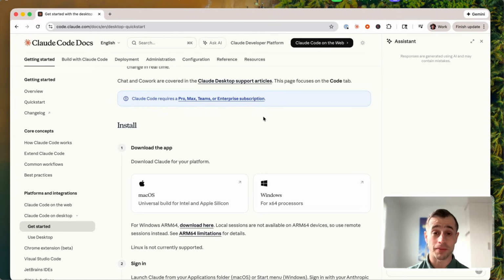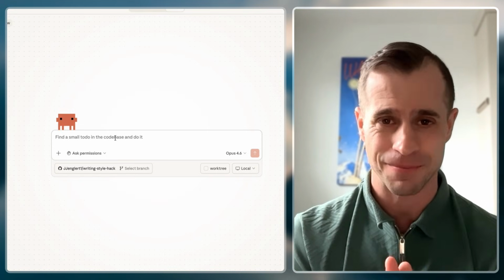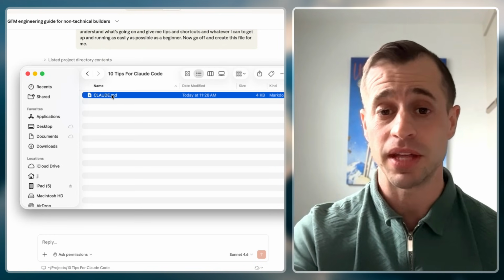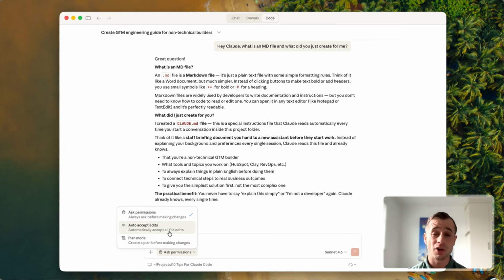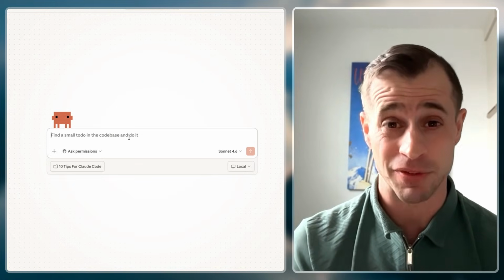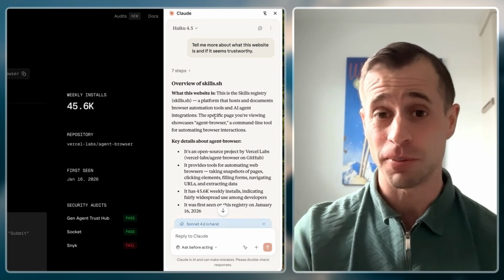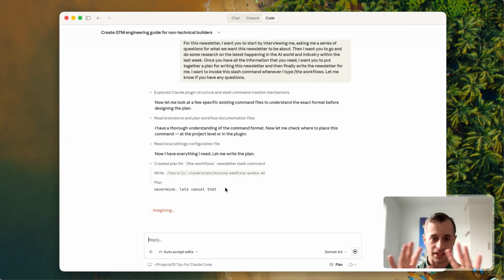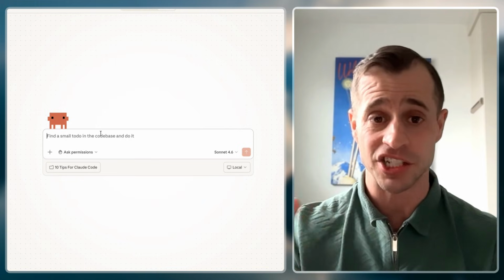10 Claude Code Tips for Non-Developers (No Terminal Needed)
You don't need to write code to use the most powerful AI coding tool on the planet.

In this video, I walk through my top 10 Claude Code tips for non-engineers — the exact playbook I use every day to run multiple AI agents that write content, build projects, and do work that used to take a full week... in minutes.

We go step by step from downloading the app to running multi-agent workflows:

1) Installing Claude Code (desktop, mobile, and browser options)
2) Setting up CLAUDE.md as your project's "brain"
3) Getting Claude to explain everything in plain English
4) Using Plan Mode so Claude plans before it acts
5) Training Claude on YOUR content with real examples
6) Installing skills that turn Claude into a specialist
7) Using the Chrome extension for in-browser automation
8) Building slash commands for repeatable workflows
9) Running multiple agents at the same time
10) Adding one-click plugins and MCP servers (Context7, Asana, and more)

Whether you're a creator, founder, marketer, or just curious — this is your starting point.

I use Claude Code on the $100/month Max plan (not sponsored). It's the best money I spend every month.

Includes: step-by-step setup guide, curated video tutorials, skill libraries, MCP server directories, written guides, community links, and a starter CLAUDE.md template you can copy-paste.

TIMESTAMPS ⏰
00:00 Start Here: Claude Code for Non-Developers
01:07 Tip 1 — Install Claude Code (Desktop vs Browser vs Mobile)
01:29 Chat Mode vs Cowork vs Claude Code Explained
03:30 Mobile Workflow + Remote Projects + GitHub
04:18 Pick a Workspace Folder and Create Your First Project
05:23 Tip 2 — Set Up CLAUDE.md (The "Brain" of Your Project)
07:51 Tip 3 — Ask Claude to Explain What It's Doing
09:00 Tip 4 — Use Plan Mode to Scope and Debug Faster
10:47 Tip 5 — Feed Successful Examples for Better Outputs
13:35 Tip 6 Preview — Skills, Plugins, Hooks, and MCP Servers
13:49 Importing Skills into Your Project
14:46 Auto-Invoking Skills + Agent Browser Demo
16:07 Tip 7 — Chrome Extension for In-Browser Automation
17:10 Tip 8 — Slash Commands as Repeatable Workflows
19:32 Tip 9 — Running Multiple Agents at Once
21:44 Tip 10 — One-Click Plugins and MCP Servers
23:39 Wrap-Up: Recap, Pricing, and What's Next